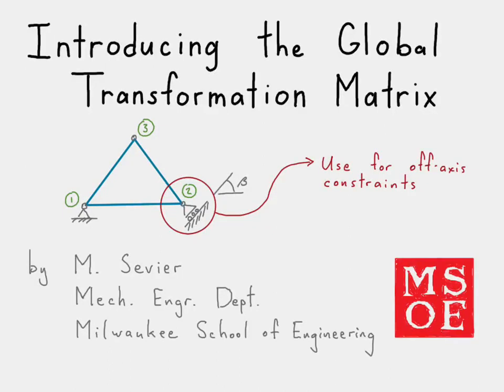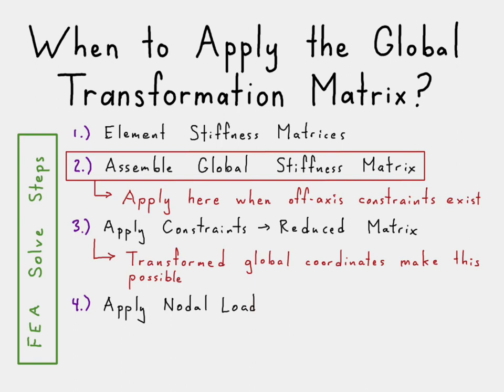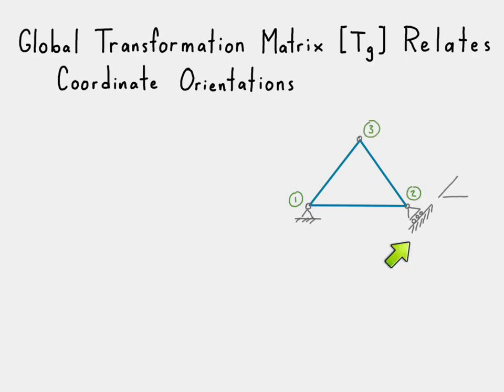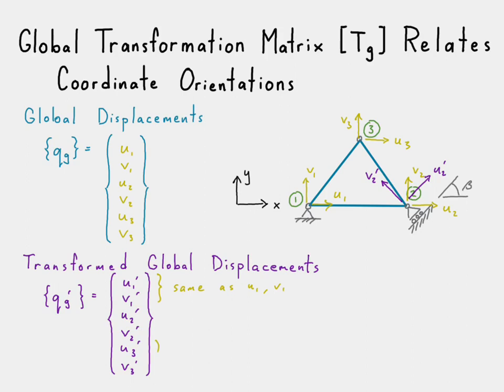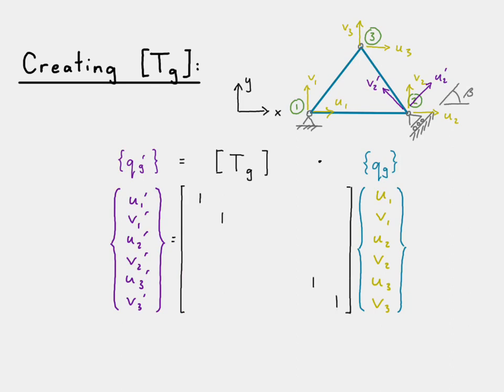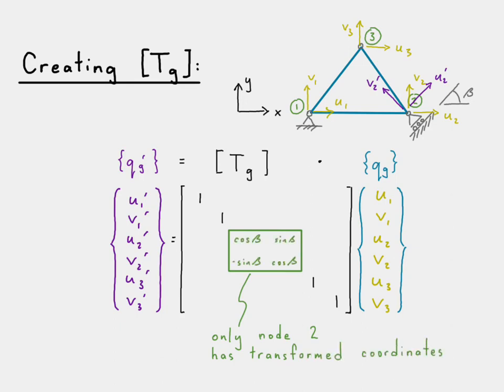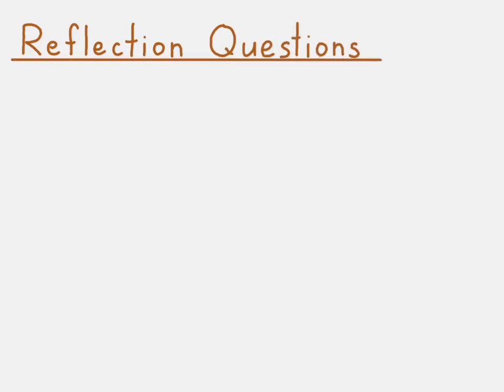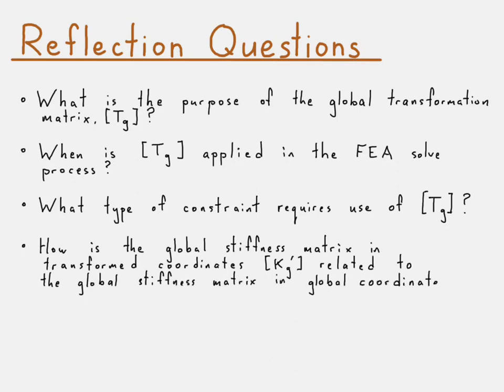Global Transformation Matrix for Off-Axis Constraints in Finite Element Analysis (FEA)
This video demonstrates how to use the global transformation matrix to account for off-axis (or sloped) constraints in FEA. Since the direction of the constraint does not lie directly on the x or y axis, the global degrees of freedom are adjusted so that the constraint may be applied (i.e., the degrees of freedom along the constraint are oriented to align with the slope of the constraint).

0:00 - Introduction
0:09 - When and where the global transformation matrix is required
1:35 - How global transformation matrix relates original and transformed global coordinates
2:53 - How to create the global transformation matrix
4:12 - Using the global transformation matrix to create the transformed global stiffness matrix
5:37 - Constraining the transformed global stiffness matrix equation to get the reduced stiffness matrix equation
7:21 - Reflection Questions

1.) Purpose is to adjust the global coordinates to account for off-axis constraints. The constraints can then be successfully applied to create a reduced stiffness matrix equation.
2.) It is applied immediately after the global stiffness matrix has been assembled in its original global coordinates.
3.) Any constraint that does not align with one of the global directions
4.) [Kg'] = [Tg]*[Kg]*[Tg]^T